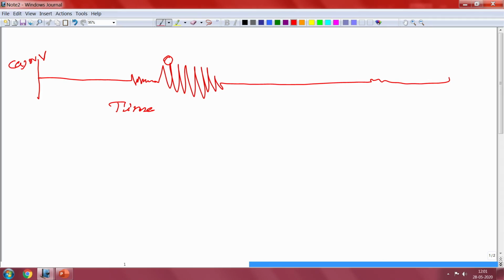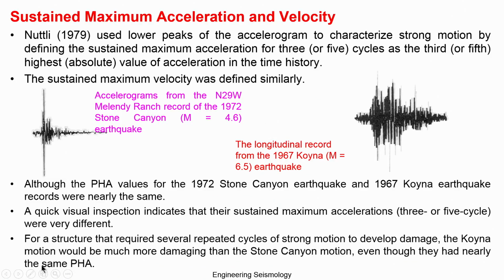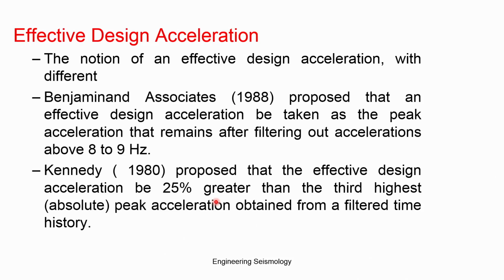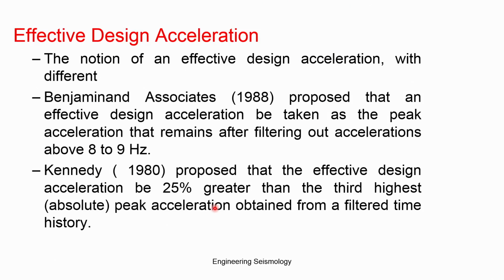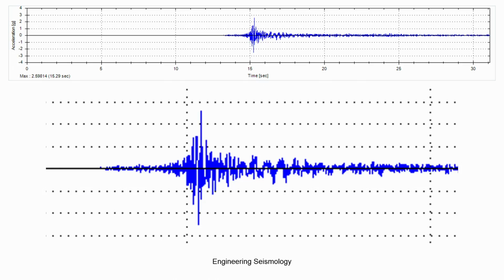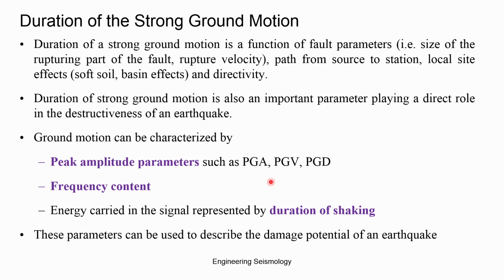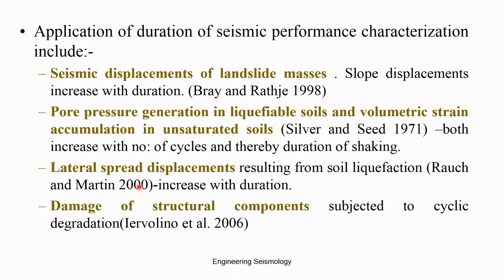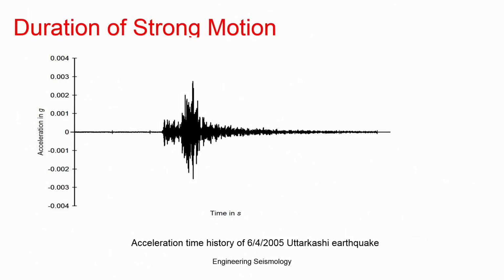Time Domain Parameters (contd)